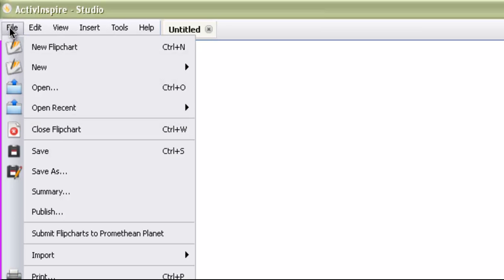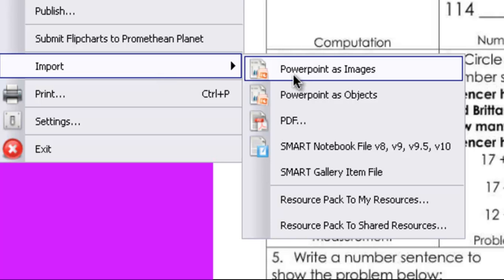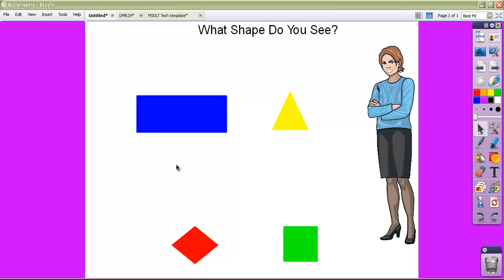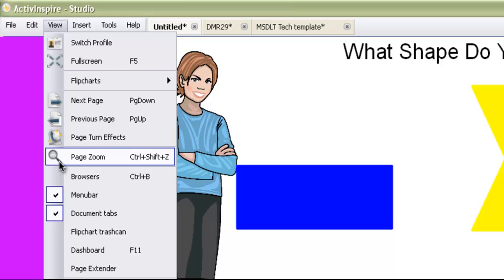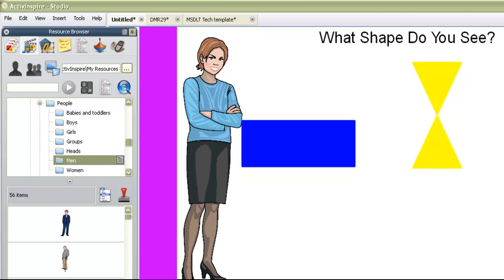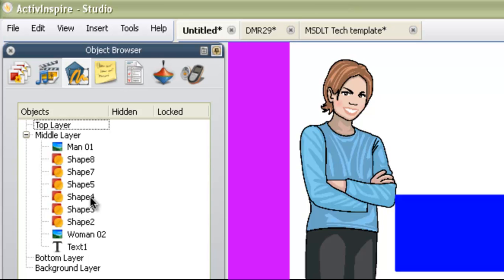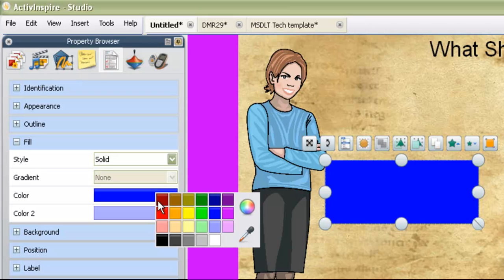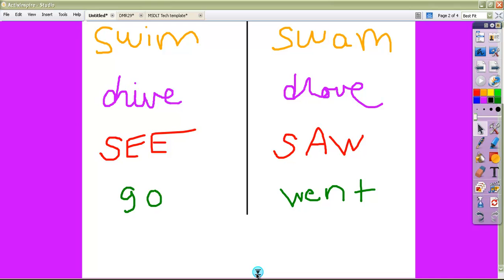ActivInspire Menu Options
Tutorial on the menu layout and options in ActivInspire (Promethean)